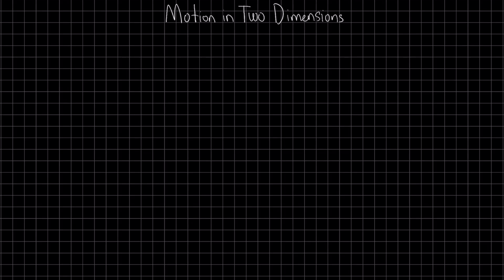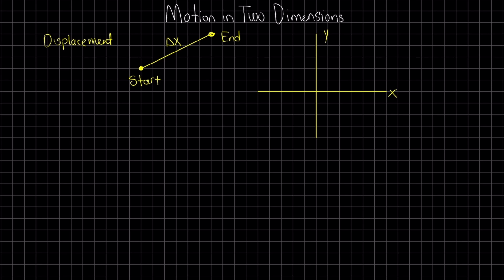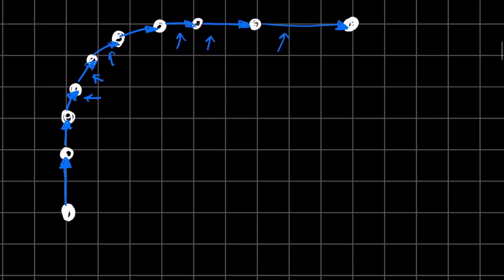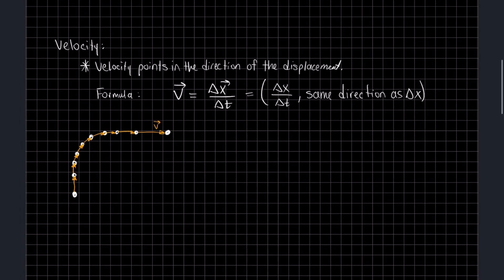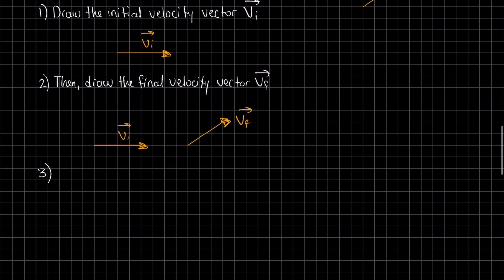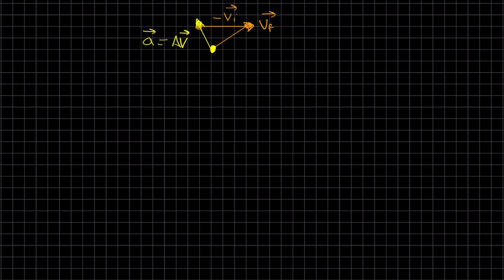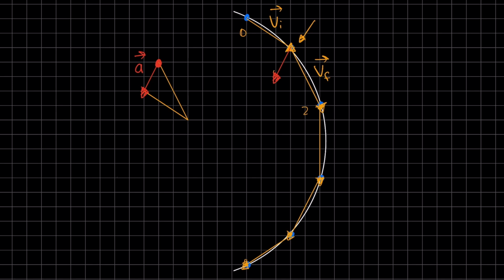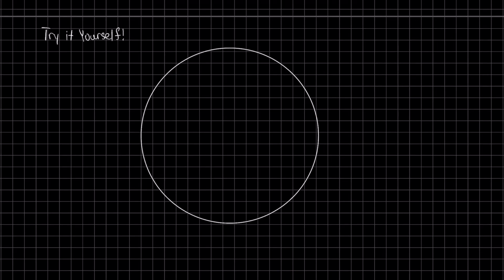Understanding Two-Dimensional Motion: Vectors & Acceleration Made Simple | Lesson 18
In this video, we break down the fundamentals of motion in two dimensions for AP Physics and college level physics. Learn how vectors are used to describe displacement, velocity, and acceleration in two-dimensional motion. We’ll walk through step-by-step how to handle vector subtraction, understand velocity components, and analyze real-world examples like a car rounding a curve.

We’ll cover:
1) What two-dimensional motion is and how to represent it with vectors.
2) How to break displacement into horizontal and vertical components using trigonometry.
3) How to calculate acceleration by subtracting initial and final velocity vectors.

By the end of this lesson, you'll have a solid grasp of two-dimensional motion and how to apply these concepts to solve AP Physics problems. Don’t forget to download the guided notes to follow along!